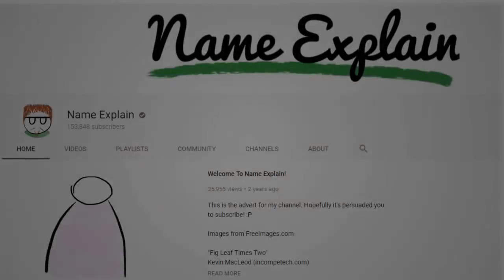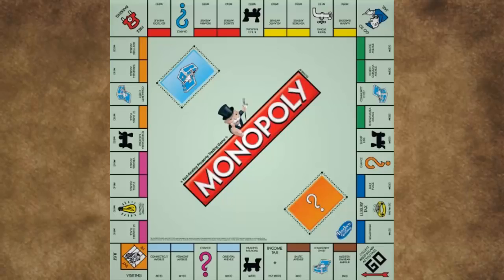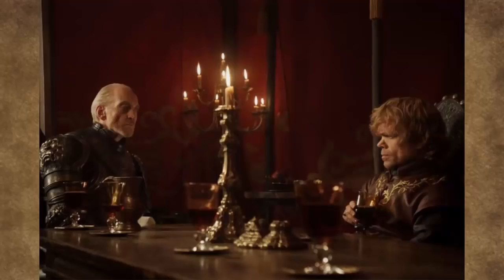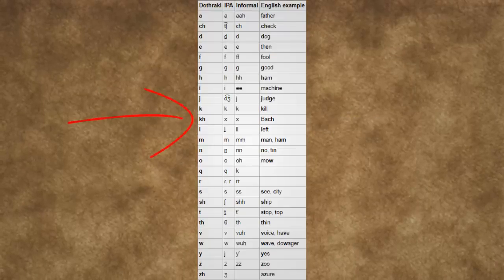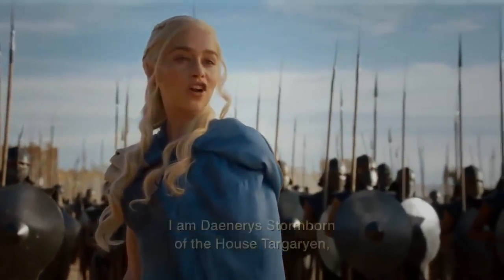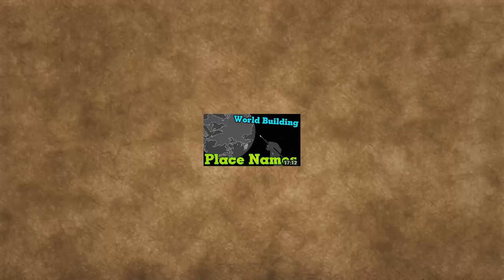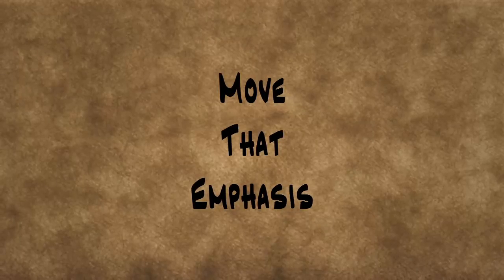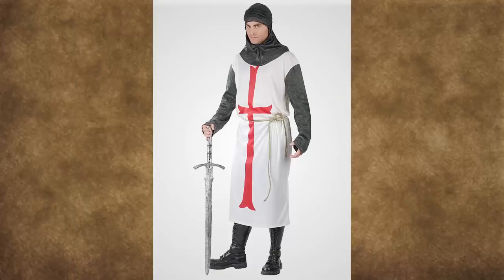World Building- Fantasy Character Names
Ingredients:
• 1 ½ cups all-purpose flour
• 3 ½ teaspoons baking powder
• ½ teaspoon salt
• 1 tablespoon sugar
• 1 ¼ cups milk
• 1 egg
• 3 tablespoons butter, melted (optional)

Directions:
1. In a large bowl, sift together the flour, baking powder, salt and sugar.
2. Make a well in the middle and pour in the milk, egg and melted butter; mix with a fork or
whisk until smooth.
3. Heat a griddle or large pan over medium high heat (I set my griddle at 375°F). Pour or
scoop ¼ cup of batter for each pancake. Wait until bubbles form to flip. Brown on the
other side and serve with butter and blueberry syrup.

Notes:
100% whole wheat - add an additional teaspoon of baking powder + 1 Tablespoon milk.
50% whole wheat - add ½ teaspoon baking powder.
1/4 cup ground flax - remove ¼ cup flour + ½ teaspoon baking powder.
Add 1 mashed banana - no changes.